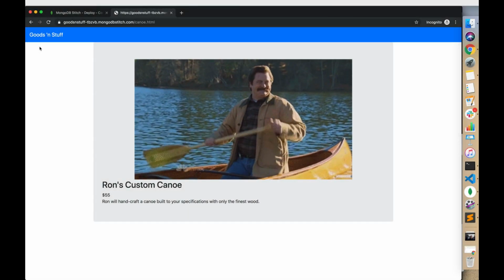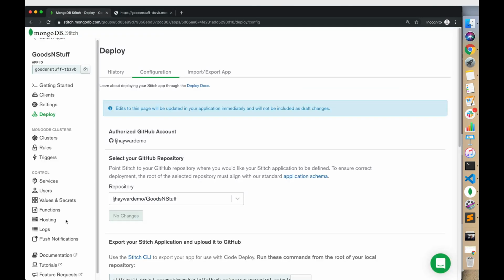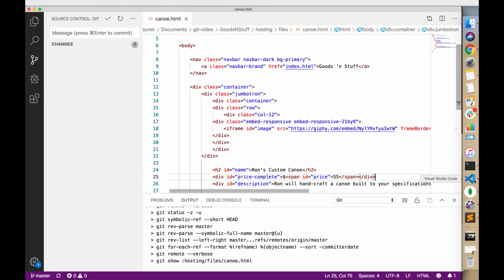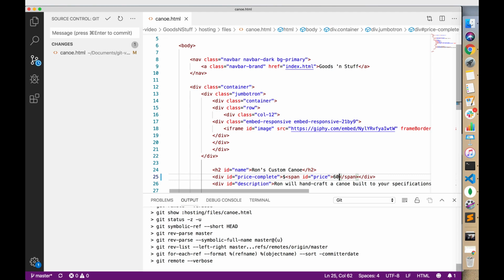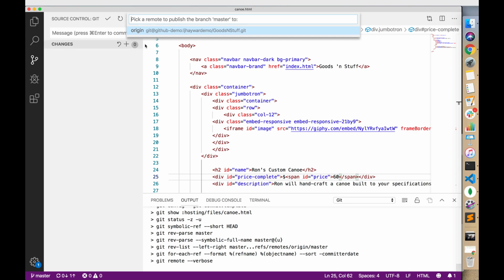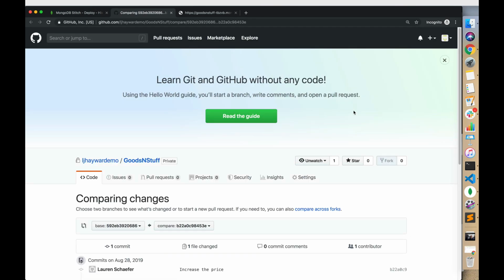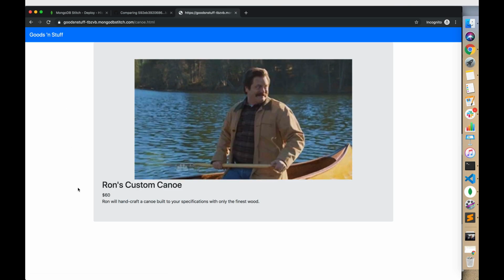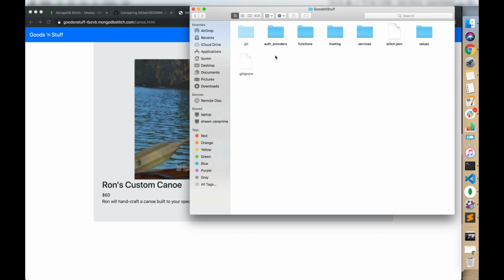MongoDB Stitch Automatic GitHub Deployments: Feature Demo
In this video, Developer Advocate Lauren Schaefer introduces MongoDB Stitch Automatic GitHub Deployments.